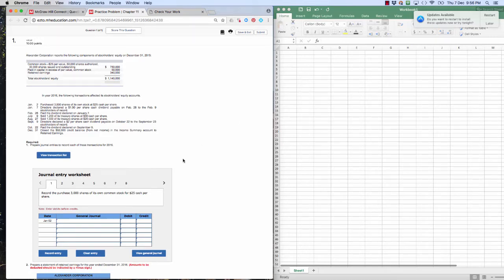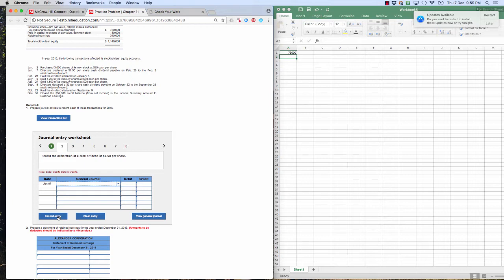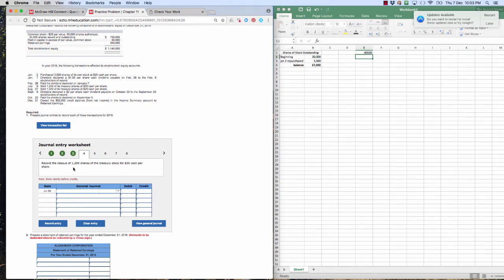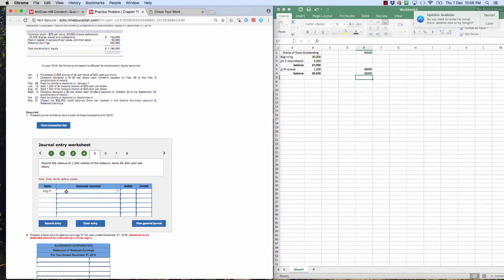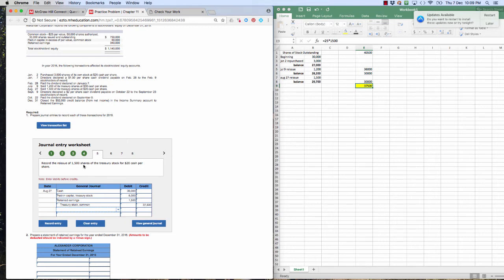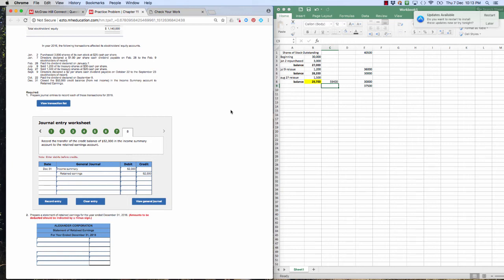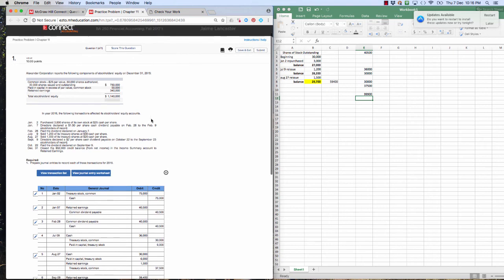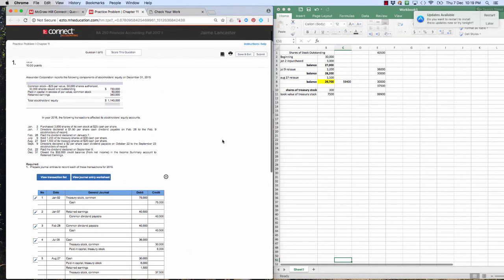Chapter 11 | Practice Problem for Homework Help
Part 1: Journal entries that effect retained earnings and stockholder equity

Part 2: Create the statement of retained earnings

Part 3: Create the section of the balance sheet on stockholder equity